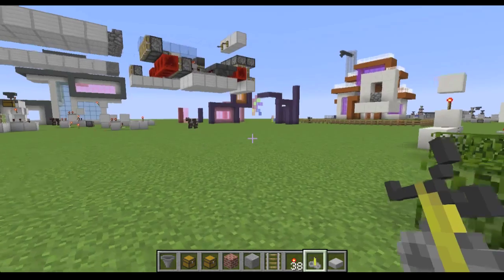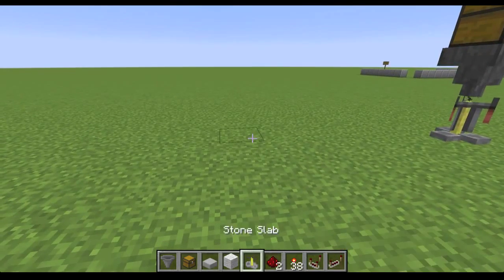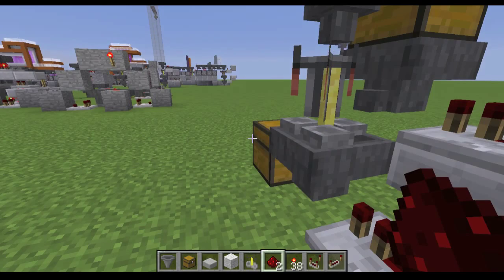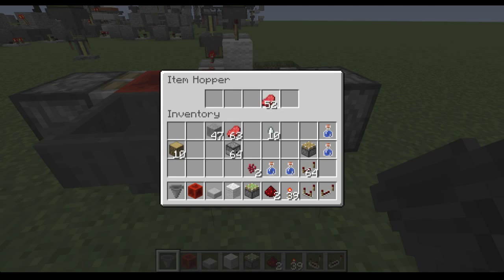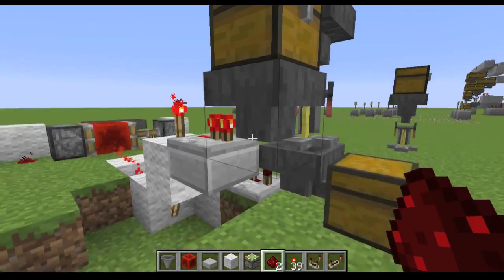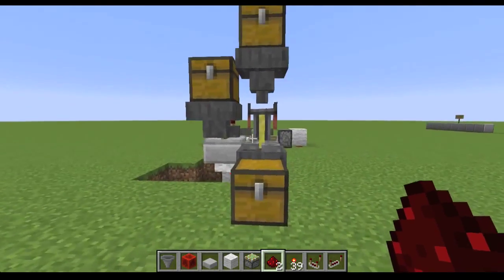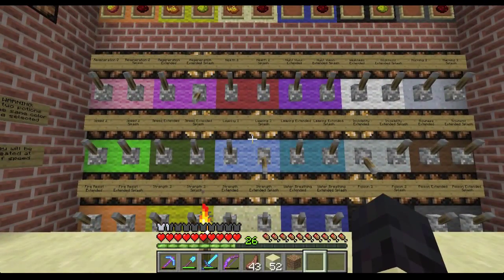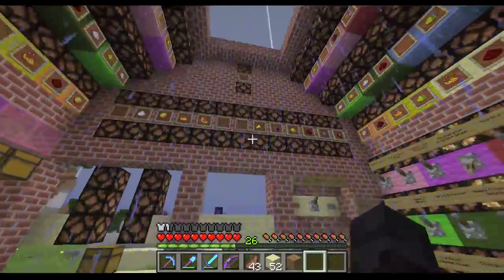My Favorite Server #13: Flip Flopping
We make a new design for the auto brewing. Then Mew and I finalize how the control room will function